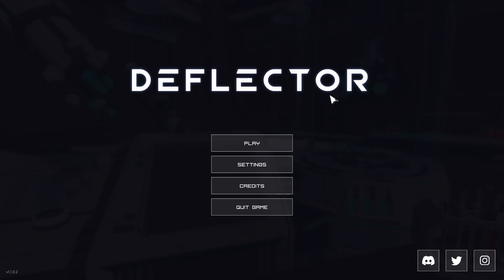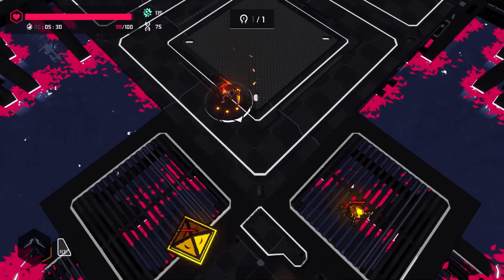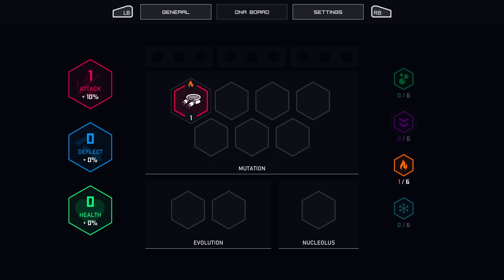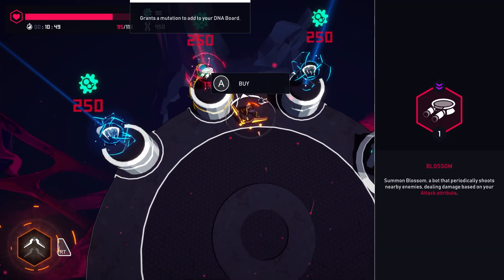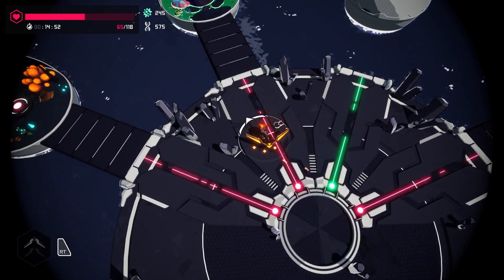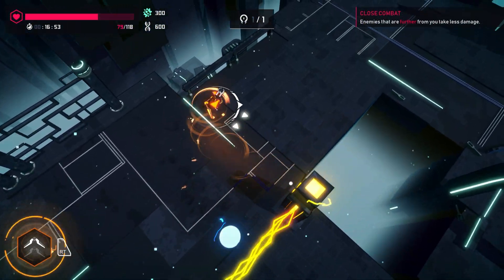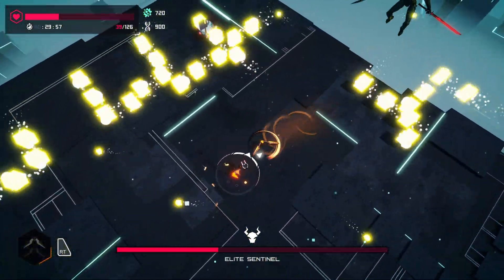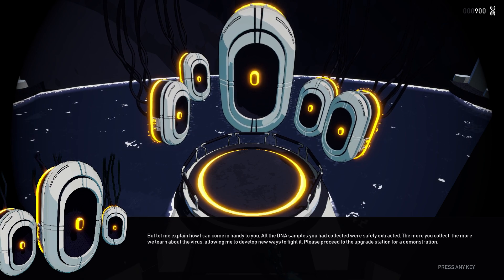Deflector | First Impressions | 48 Minutes of Gameplay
Today I'm taking a look at Deflector, a top down action rogue-lite developed by Arrowfist Games. This game popped up on my Steam page and caught my eye with it's art direction, high octane bullet-hell style combat, and I was in the mood for a rogue-lite style game after recently getting absorbed into longer games.